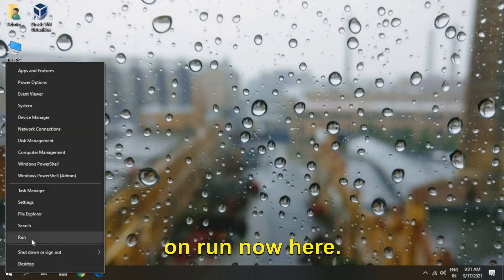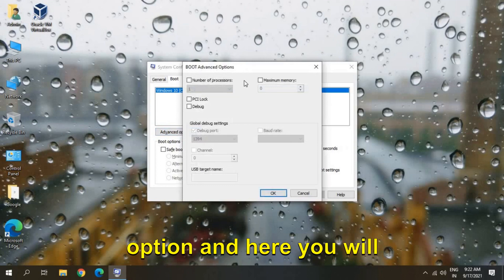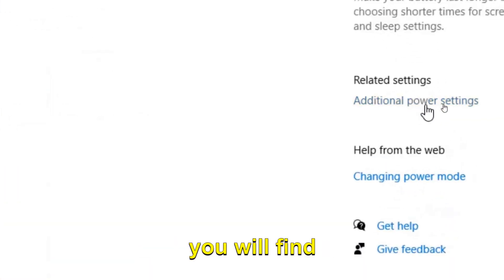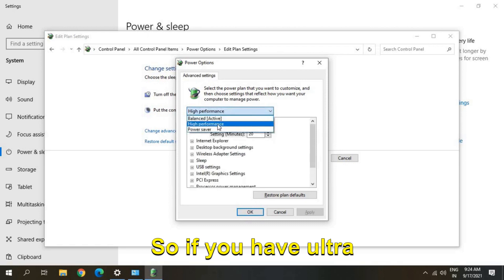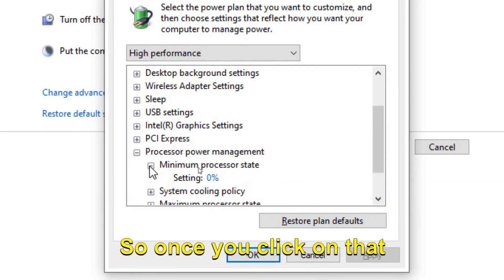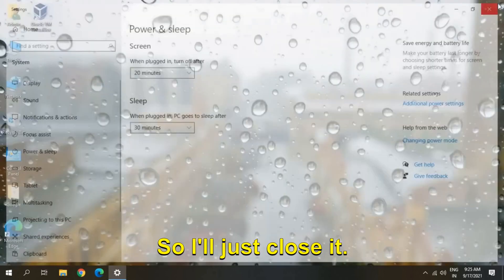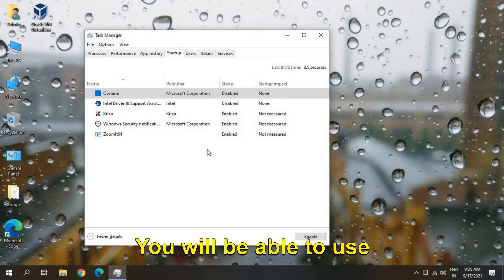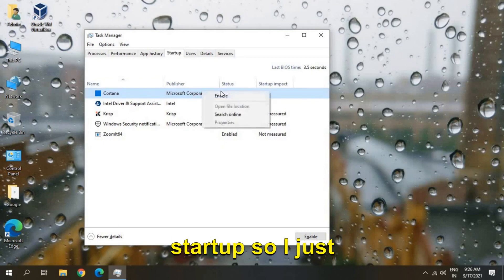Supercharge Your Windows PC: Boosting Processor Speed for Maximum Performance!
Are you tired of your sluggish Windows PC? Want to unlock its true potential and experience lightning-fast performance? Look no further! In this video, we'll guide you through the essential steps to boost your processor or CPU speed in Windows.

Join us as we explore a range of effective techniques and optimizations that will help you squeeze every ounce of power from your computer. From simple software tweaks to advanced settings, we've got you covered.

Discover how to optimize your power plan settings, manage background processes, and prioritize CPU usage for your most demanding tasks. We'll also delve into overclocking, a technique that pushes your processor beyond its factory limits, delivering a significant performance boost.

But that's not all! We'll share expert tips on updating drivers, cleaning up your system, and utilizing task manager effectively. Plus, we'll recommend powerful software tools that can streamline your PC's performance and enhance its overall speed.

Whether you're a gamer, content creator, or simply looking to optimize your everyday computing experience, this video is a must-watch. Say goodbye to frustrating lag and hello to a blazing-fast Windows PC!

Don't forget to switch to "Advanced" mode to receive personalized advice based on your specific system configuration. Unlock the full potential of your PC by including your channel data in the conversation. Get ready to supercharge your processor speed and take your Windows experience to new heights!